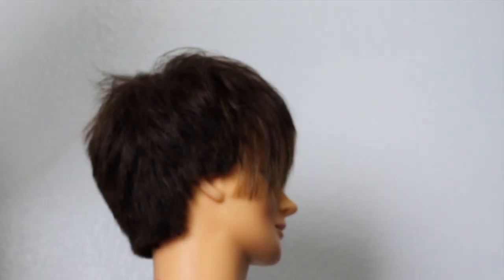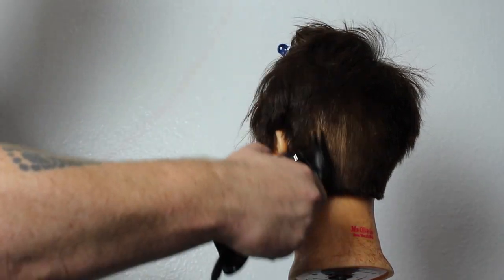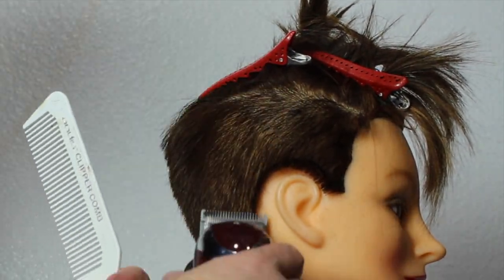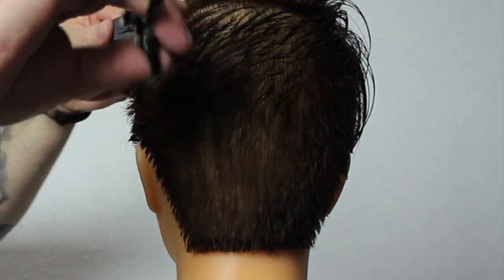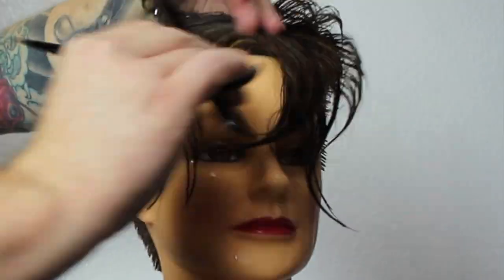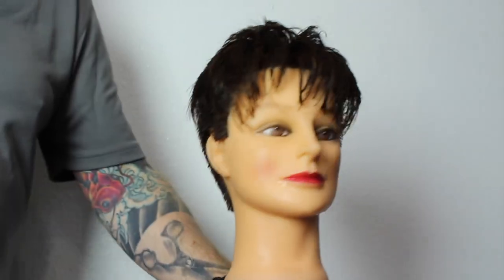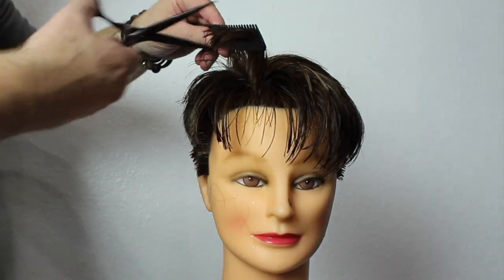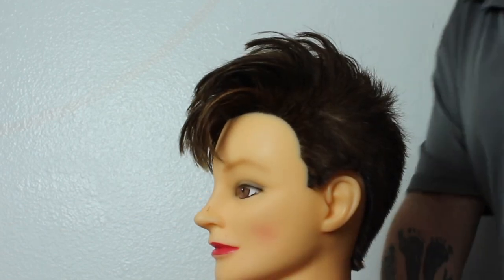Pixie Haircut Tutorial with Disconnection.Ruby Rose Haircut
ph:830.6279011